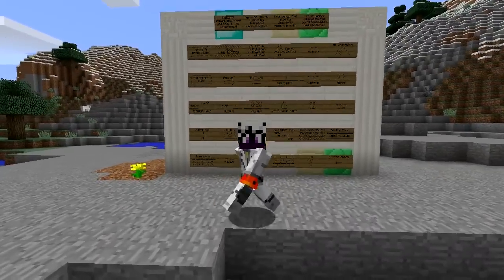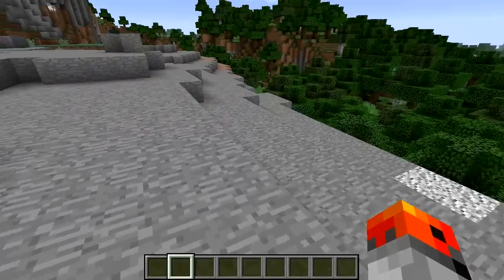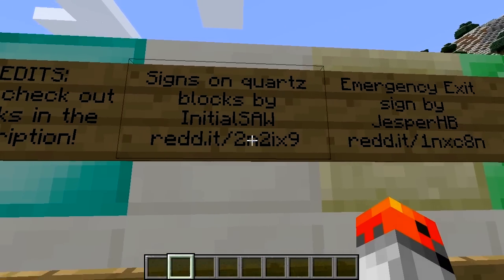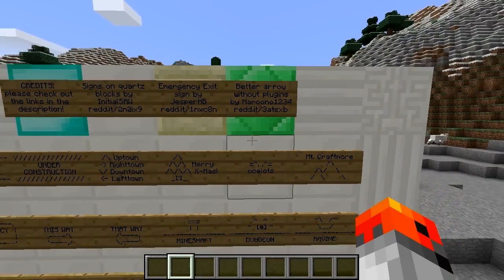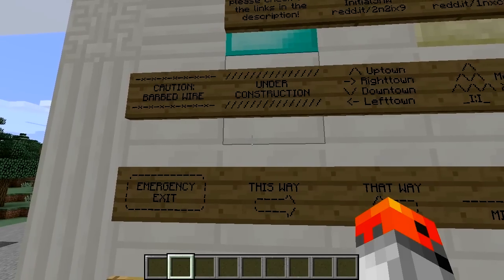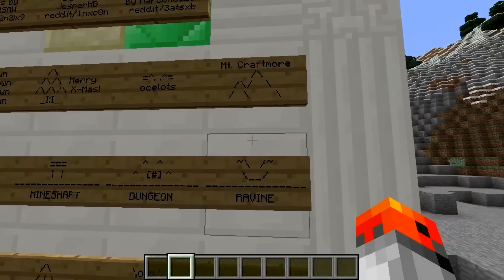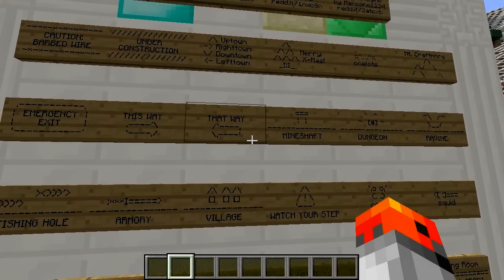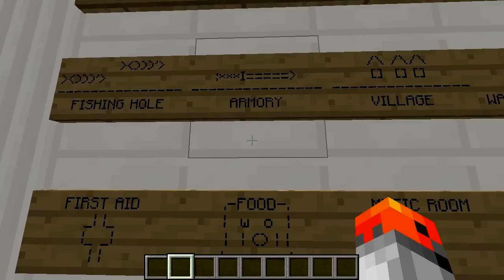Minecraft - 30 Sign Design Ideas & Tips and Tricks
30 sign design tricks in Minecraft to help you decorate your creations with signs :D If you have any sign ideas of your own, post them in the comments! :)

CMA - Fragments Of The Past